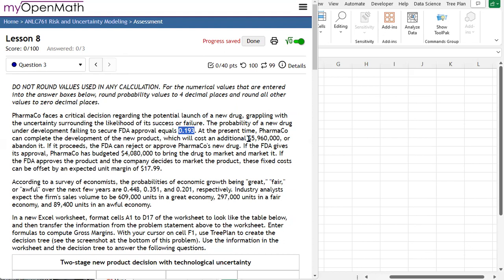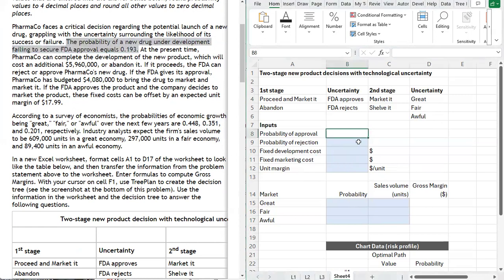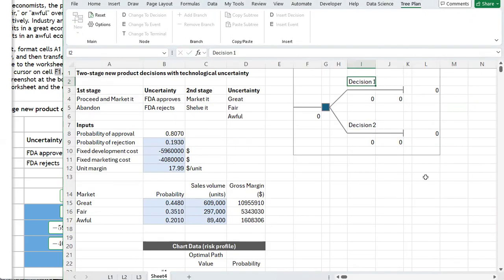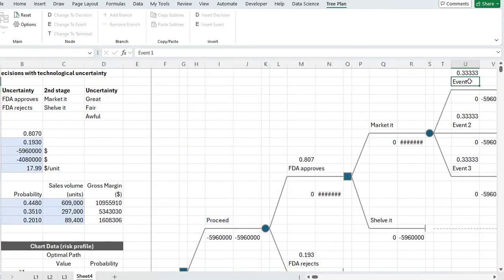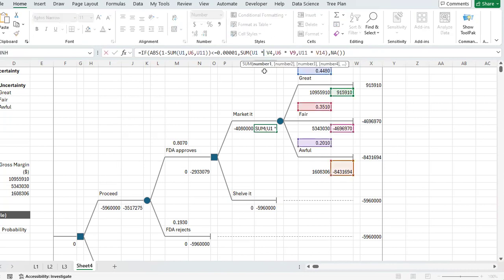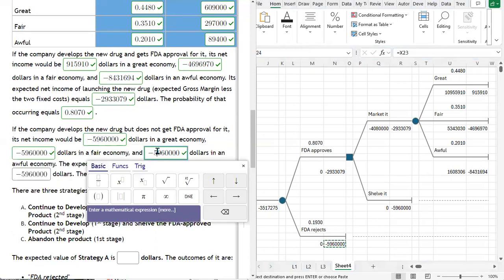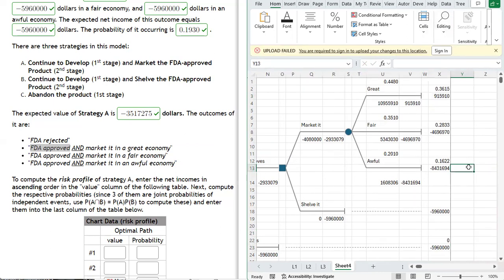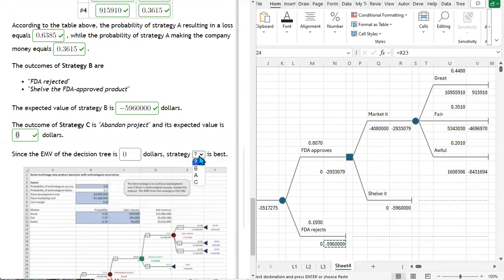2-stage Decision Tree -- Video 3 of Lesson 8